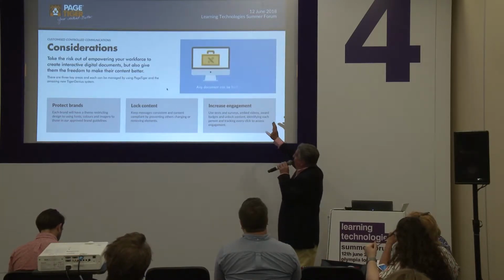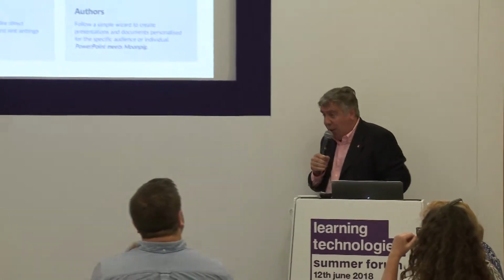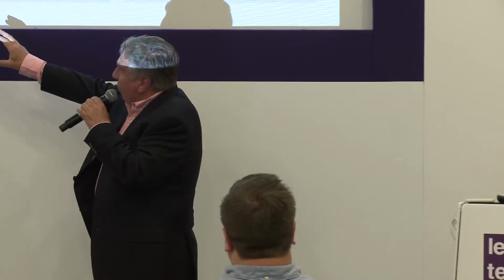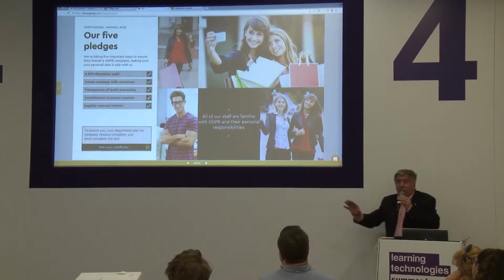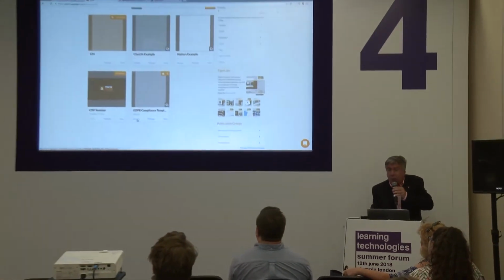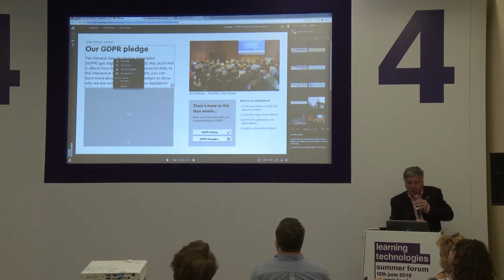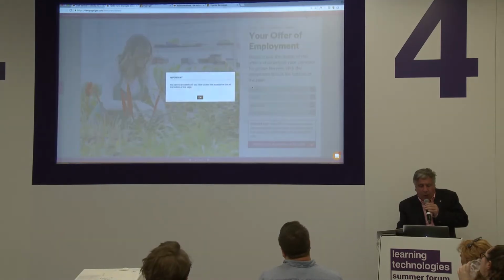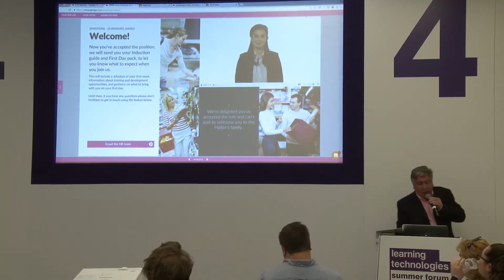LT18SF - T4S8 - Your content. Better.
Your content. Better.

See how over six hundred organisations are transforming their learning, onboarding and employee comms with engaging interactive documents.

After the session, head to Stand 8 to claim £1,000 of TigerTreats including your company’s branded TigerKits and free use of the system for you and your colleagues.

PageTiger is the must-have product of 2018 and to what clients say go

Speaker: Henry Weston, CEO and Founder, PageTiger